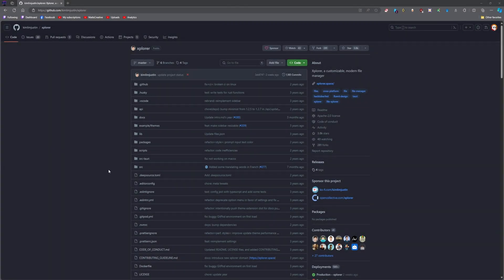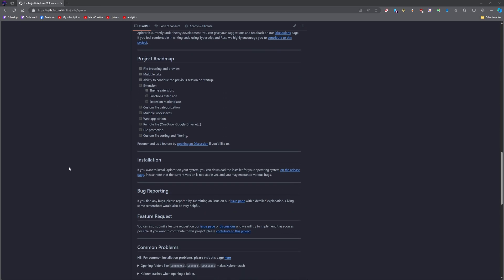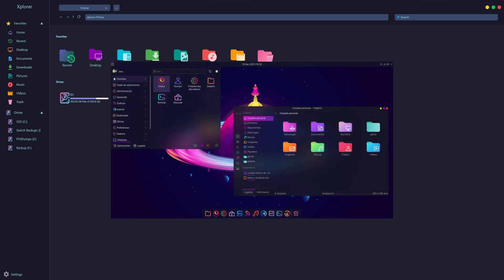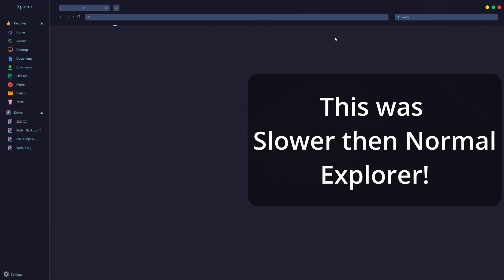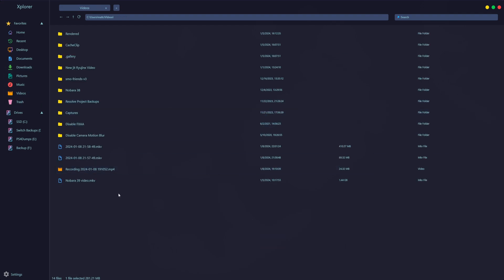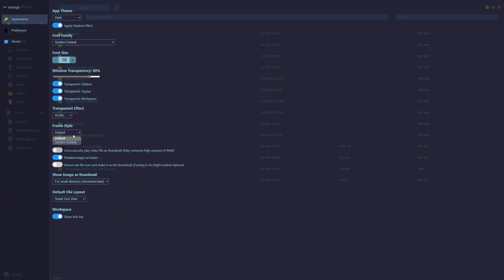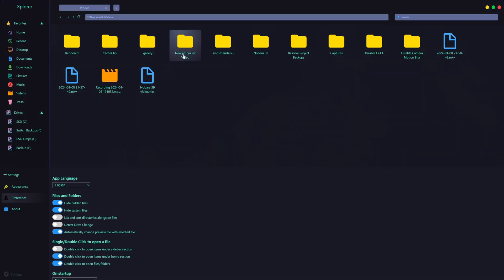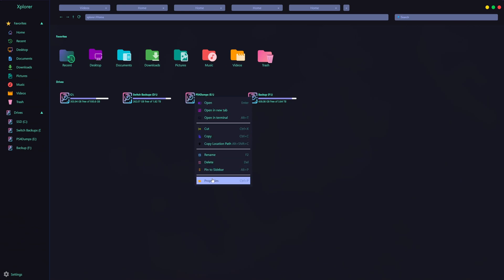Xplorer A Tauri Based File Explorer that Works on Windows, MacOS, and Linux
SPECS Below For Emulation:
• OS: Microsoft Windows 11 PRO (x64)
• CPU: Ryzen 7 5900X (4.9GHz)
• Memory: 49 GiB DDR4 3600mhz
• Storage: 22TB
• GPU: RTX 4070